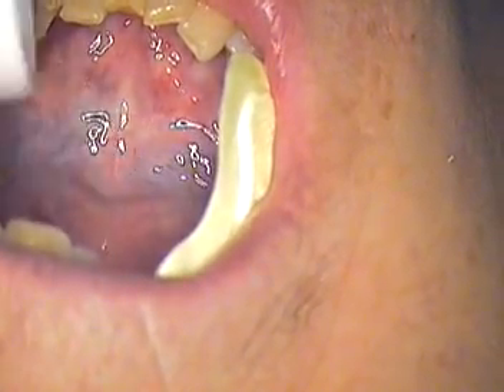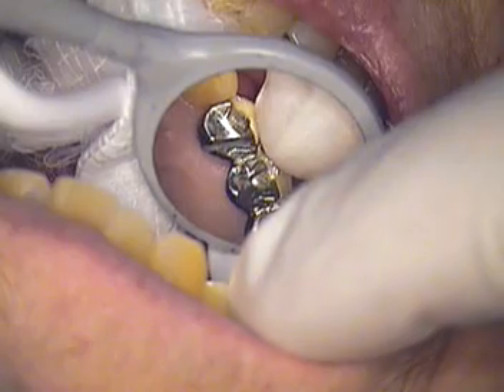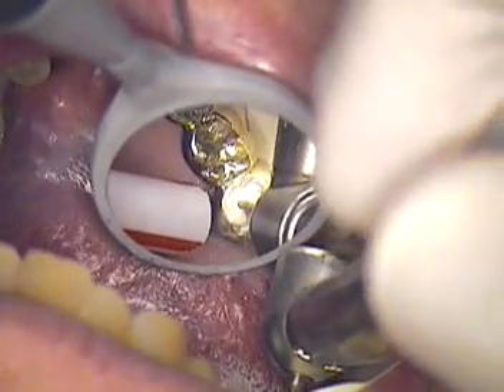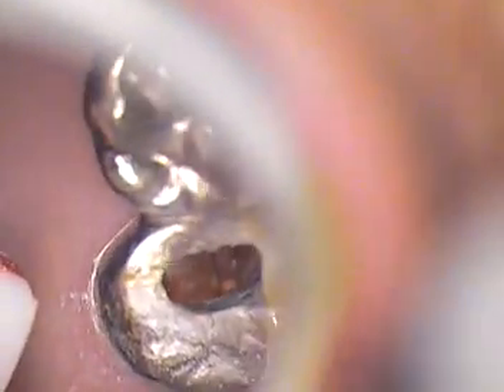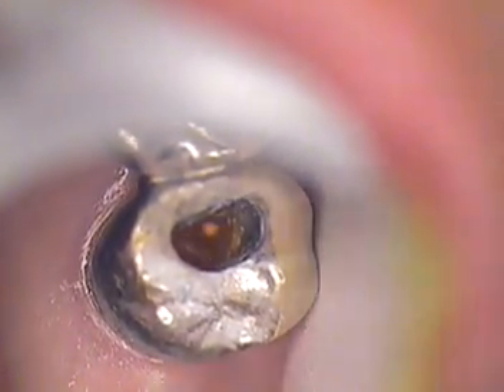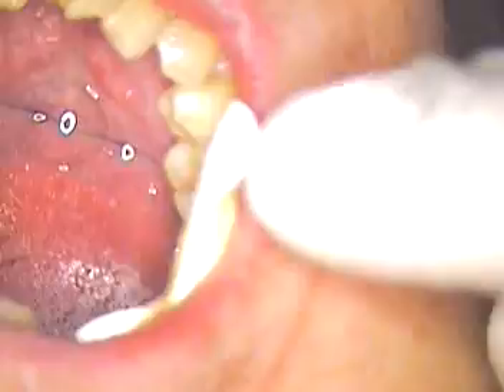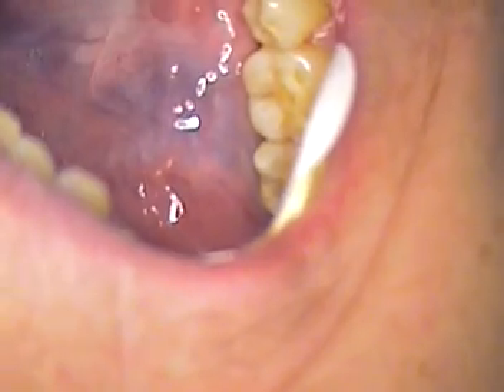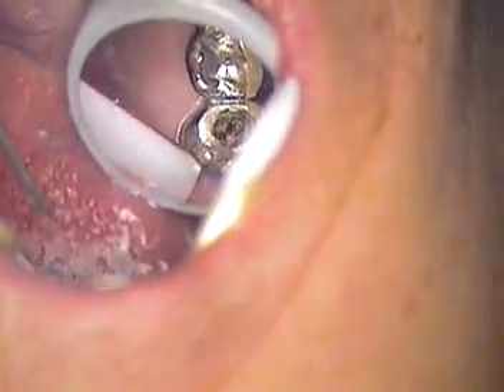DR. GERARD CUOMO - Dental Bridge repair via molar root canal and post build up Part 1 Boca Raton, FL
This procedure was performed as an economical treatment alternative to remaking a four tooth bridge.  The bridge will be monitored over time for any changes in marginal integrity.